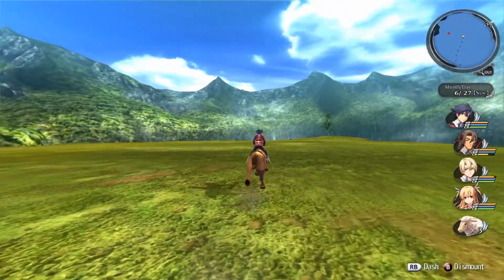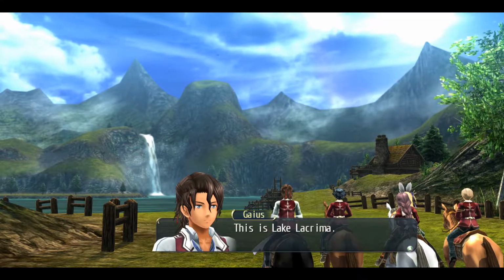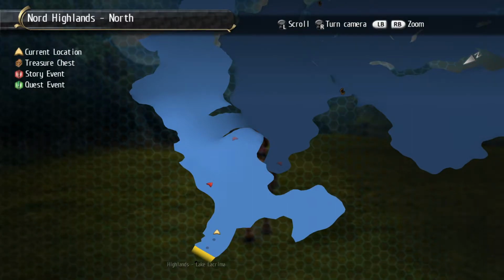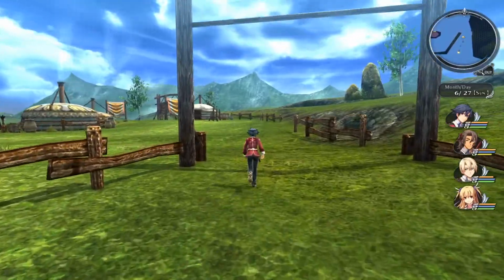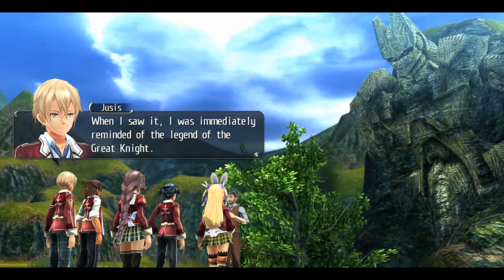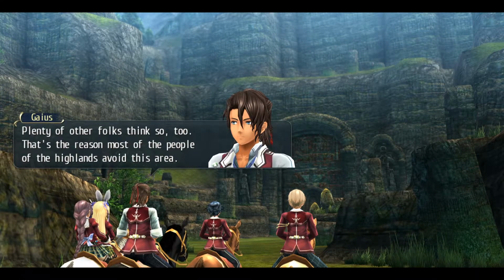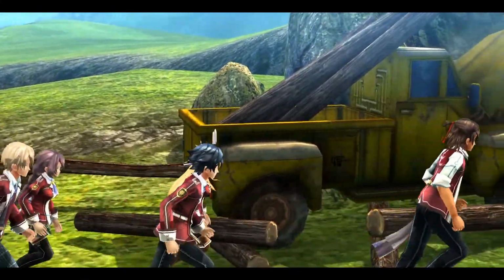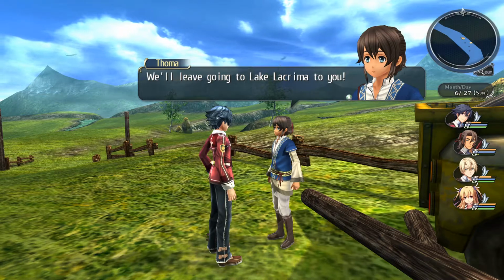Let's play: Trails of Cold Steel: Ep52 - Norton and the Giant Knight of the Highlands [PC, Blind]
Welcome to my let's play of The Legend of Heroes - Trails of Cold Steel!  Our journey continues in this epic series! From 2D to 3D, with this change we're gonna see if the series can carry on the amazing story telling from Trails in the Sky over to Trails of Cold Steel! A journey through all the Legend of Heroes games (TLoH).

📕 STORY
Among the nations on the Zemurian continent, the mighty Erebonian Empire has been quick to outwardly stake its claim militarily; yet politically, ugly bouts of internal conflict between the upper class and commoners attempting to rise to power have been steadily intensifying day by day. The Noble and Reformist Factions have been none too kind to one another over the years, and tensions between the two only stand to worsen if compromises aren’t made in the very near future.

Rean Schwarzer, like any other citizen of the Imperial Nation, is no stranger to these rising conflicts: the class system has been deeply embedded into the hearts of every Erebonian since the days of old. As a seventeen-year-old student preparing for his new life at Thors Military Academy, however, he notices that his crimson uniform differs from the standard ones issued to his peers—typically green for commoners, and white for nobles.

Enter, Class VII of Thors Military Academy. For the first time in the prestigious academy’s history, rank means nothing and skill means everything. With nine hand-picked students of various backgrounds and abilities, Rean included, Class VII readies itself to dive deep into the political quagmire that threatens not only them, but the Empire as a whole.

🎮 GAME STATS
Game: Trails of Cold Steel
Genre: JRPG, RPG, Adventure, Action
Platform: PC
Language: English
Developer: Nihon Falcom
Publisher: XSEED Games, Marvelous USA, Inc.
Release: 3 august 2017

🌟 TIME STAMPS
00:00 - Great story